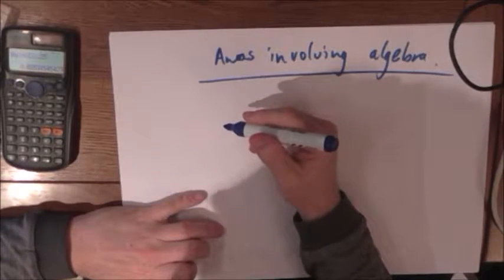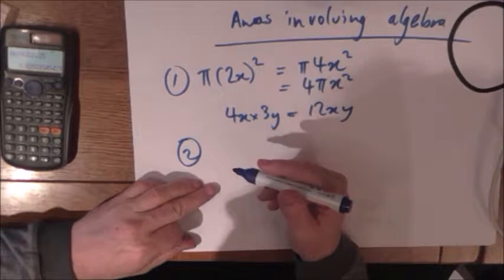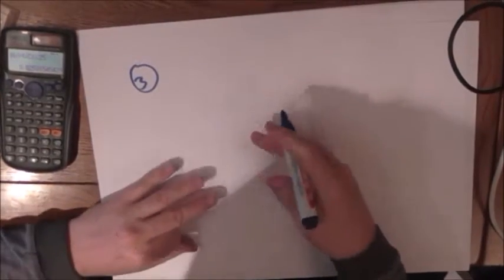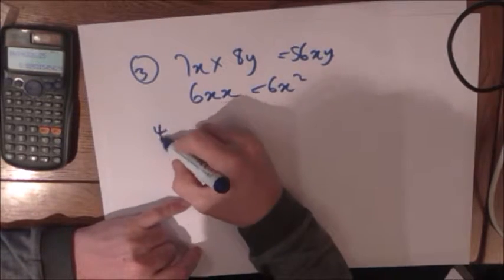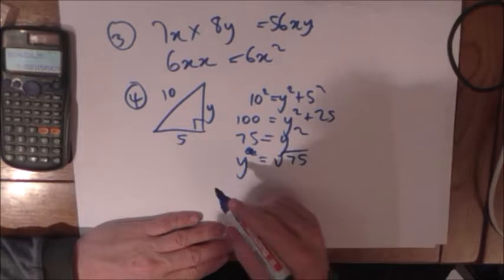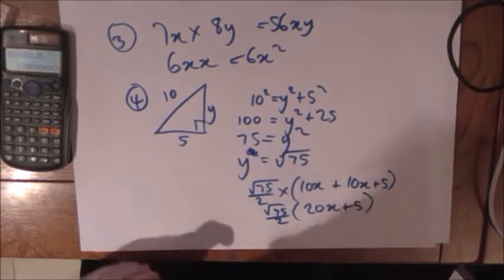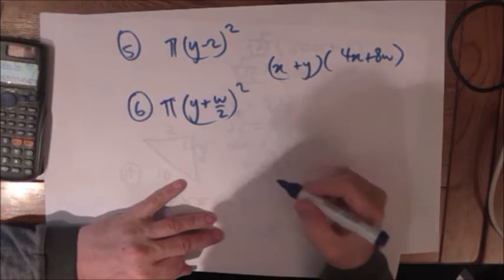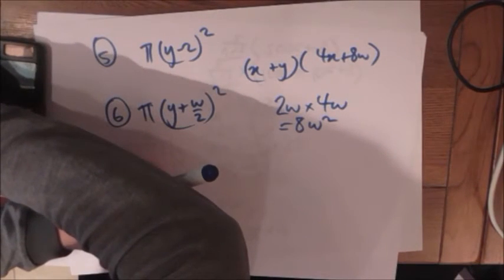Area involving algebra exercise solutions